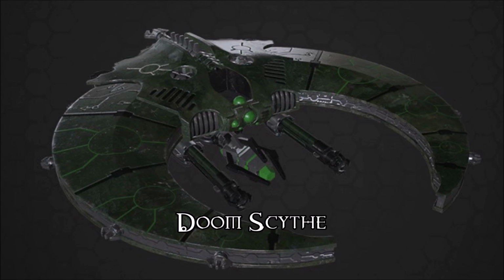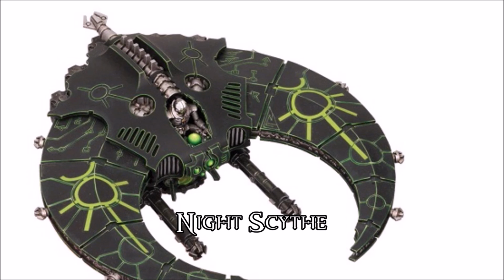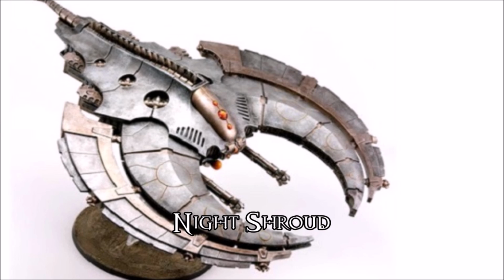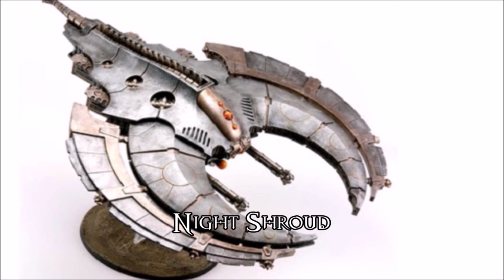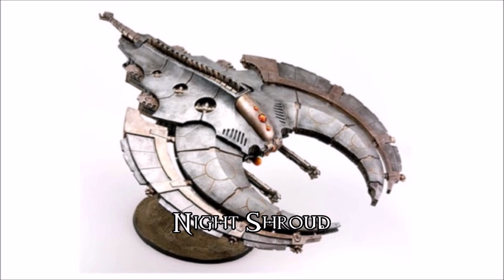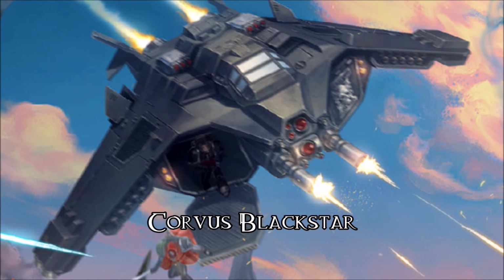Aeronautica: The Finale - Part 1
In the finale of Aeronautica, Remleiz and Fiaura take a look at aircraft belonging to the Necrons, Deathwatch, Drukhari and Custodes